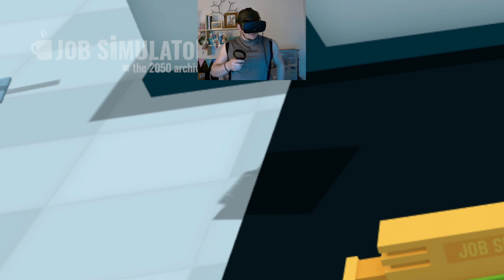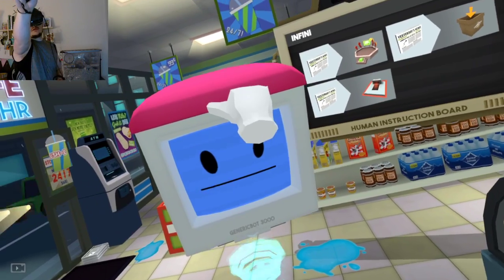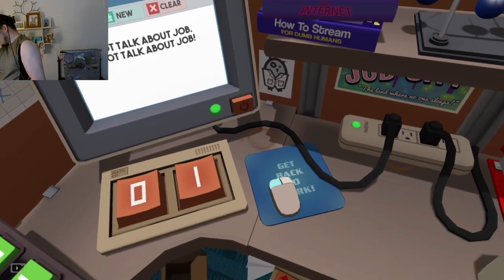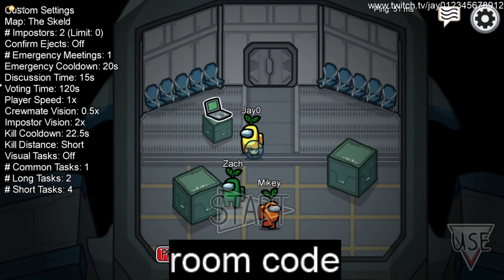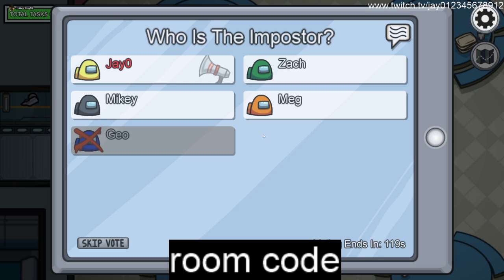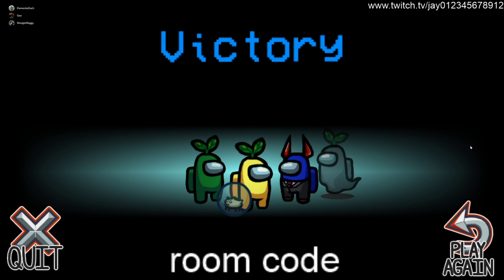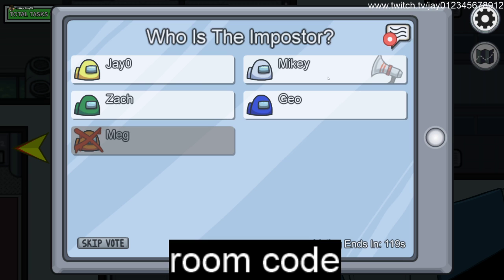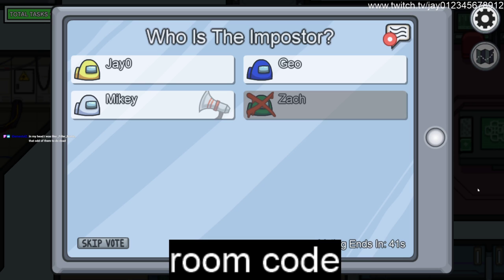Job Sim as I was off work today and then among us with !discord viewers (live stream from 1st nov))